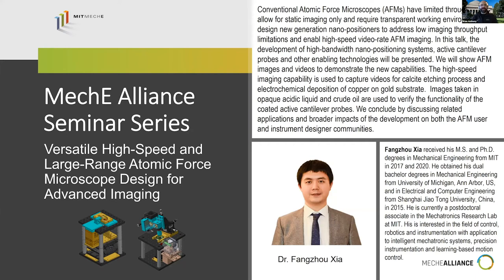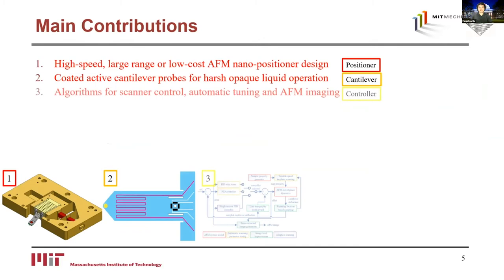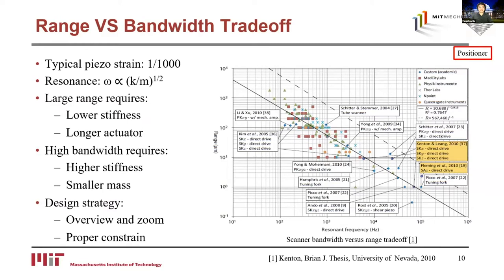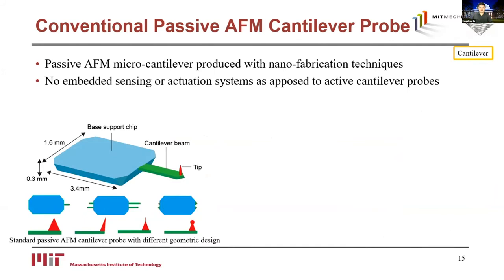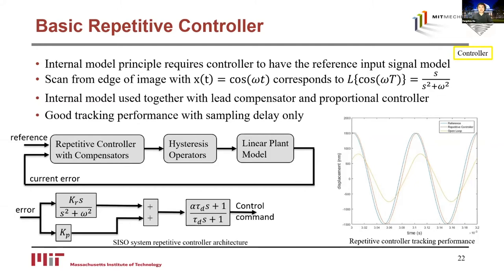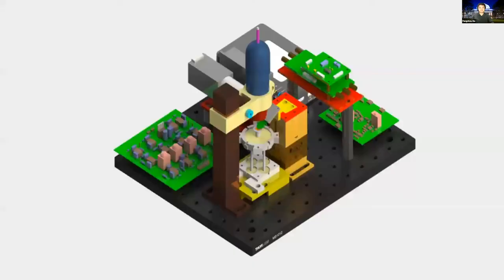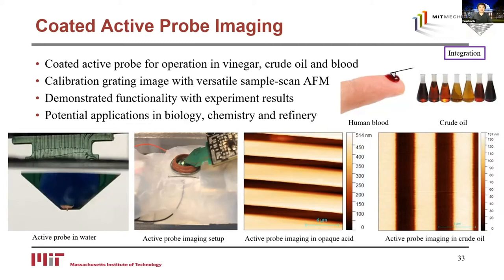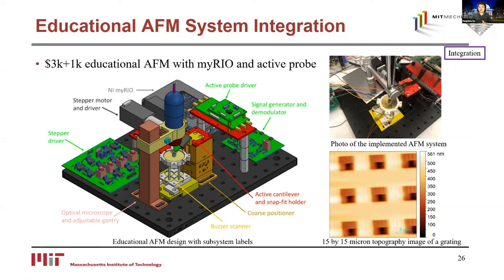Dr. Fangzhou Xia: Versatile High-Speed and Large-Range Atomic Force Microscope Design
Title: Versatile High-Speed and Large-Range Atomic Force Microscope Design

Bio:
Fangzhou Xia received his M.S. and Ph.D. degrees in Mechanical Engineering from Massachusetts Institute of Technology (MIT), US, in 2017 and 2020. He obtained his dual Bachelor's degrees in Mechanical engineering from University of Michigan, Ann Arbor, US, and in Electrical and Computer Engineering from Shanghai Jiao Tong University, China, in 2015. He is currently a postdoctoral associate researcher in the Mechatronics Research Lab at MIT. His is interested in the field of control, robotics and instrumentation with application to intelligent mechatronic systems, precision instrumentation and learning-based motion control.

Abstract:
Microscopy instruments are important in nano-technology research for imaging of nanoscale phenomena. Among such tools is the atomic force microscope (AFM) for nanoscale imaging and surface characterization. An AFM scans a micro-cantilever over the sample surface to measure various quantities from the probe-sample interaction. With high-speed imaging, dynamic processes can be visualized to improve fundamental understanding of microscopic interactions. Scientists can use videos, in addition to images, to observe and compare experimental data with theoretical predictions, and verify models without speculating about intermediate dynamics. However, conventional AFMs have limited throughput that allow for static imaging only and require transparent working environments.
In the Mechatronics Research Lab, we develop AFM systems to remove such AFM restrictions and enable advanced visualization capabilities. Example applications include visualizing chemical reactions and biological responses in their native environments. We design new generation nano-positioners to address the low imaging throughput limitation and enabled high-speed video-rate AFM imaging. To resolve the transparency limitation, active cantilever probes with embedded piezoresistive sensing and thermomechanical actuation are developed with nano-fabrication techniques. We apply coating to protect the functional structures to enable AFM imaging in chemically harsh opaque liquid enabled. This allows observation of samples in their native environment such as non-transparent acid, crude oil, cells in blood, etc.  Using our expertise in AFM design, we have also developed a modular low-cost AFM platform for precision instrumentation and mechatronics education.
In this talk, the development of high-bandwidth nano-positioning systems, active cantilever probes and other enabling technologies will be presented. We will show AFM images and videos to demonstrate the new capabilities. The high-speed imaging capability is used to capture videos for calcite etching process and electrochemical deposition of copper on gold substrate.  Images taken in opaque acidic liquid and crude oil are used to verify the functionality of the coated active cantilever probes. We conclude by discussing related applications and broader impacts of the development on both the AFM user and instrument designer communities.